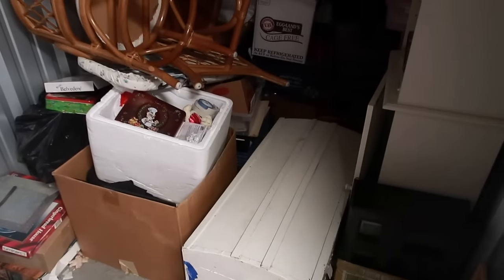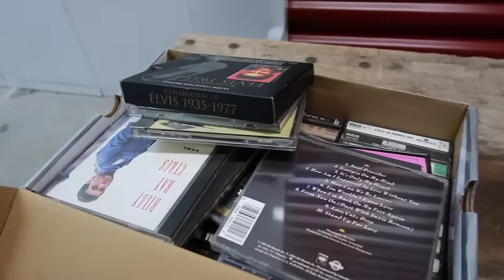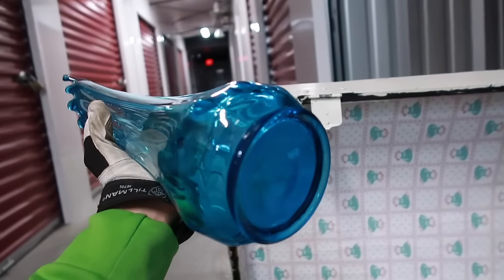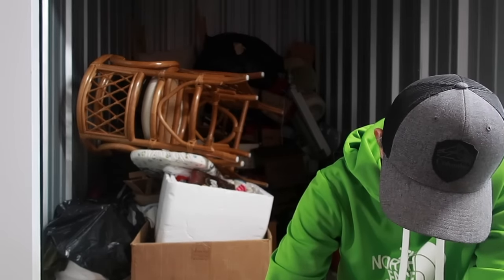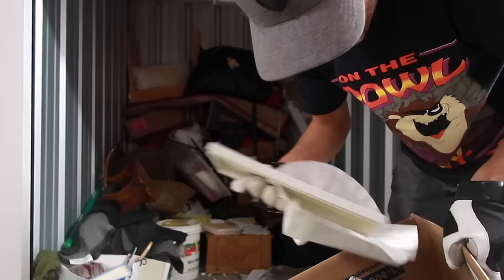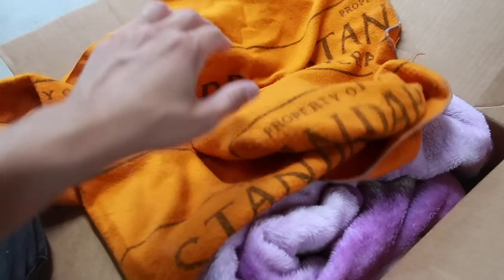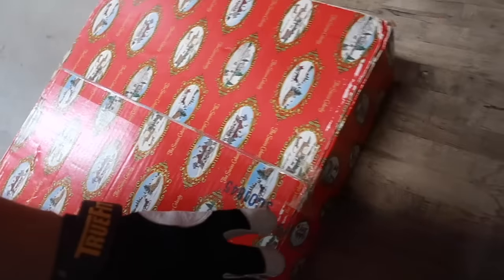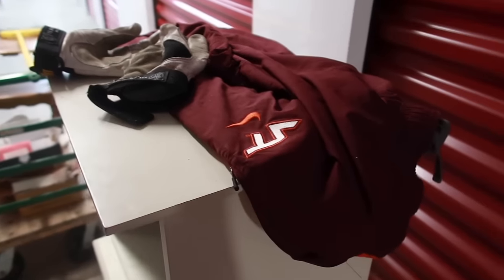I Bought an Abandoned Storage Auction Locker! IT'S A GOLDMINE!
LOOK WHAT I FOUND INSIDE! Holy smokes we bought another AWESOME Storage Unit, lets see what we find!